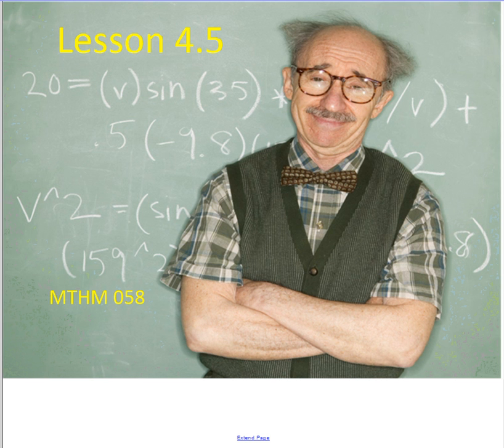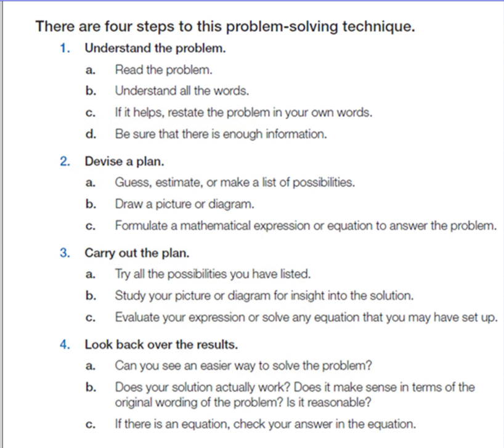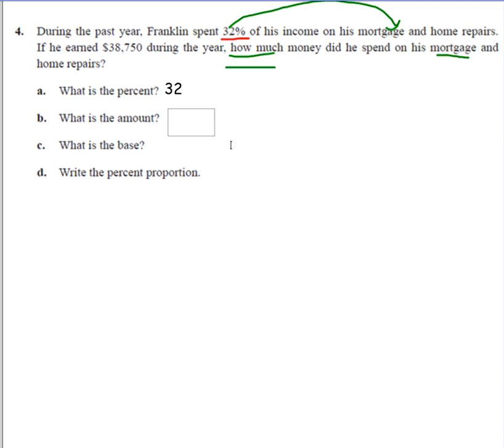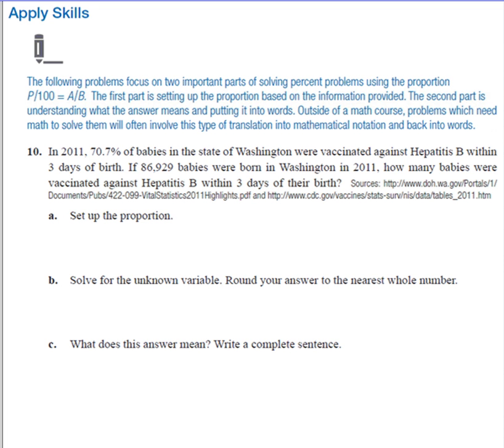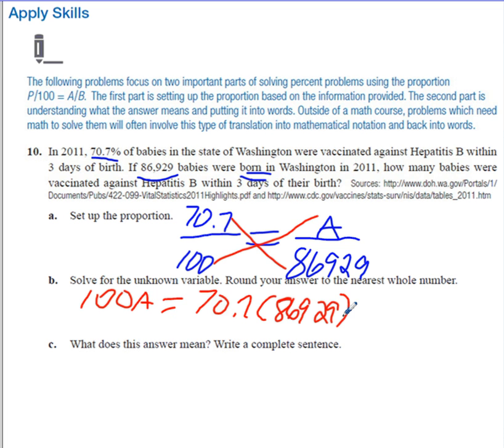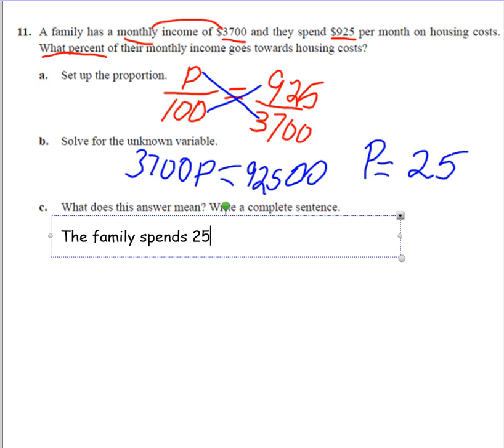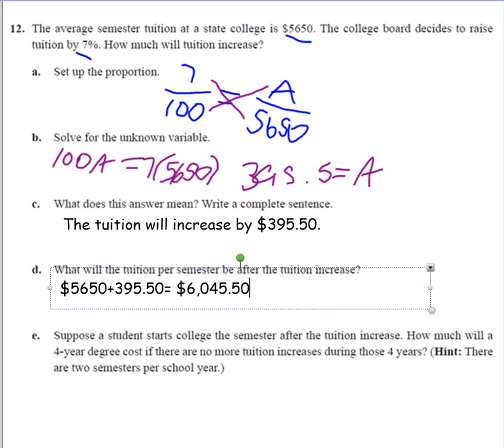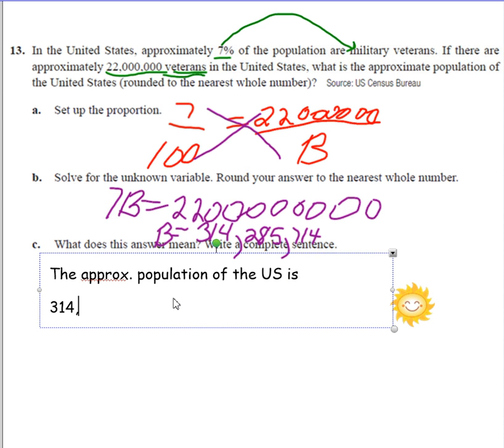MTHM 058 Section 4.5